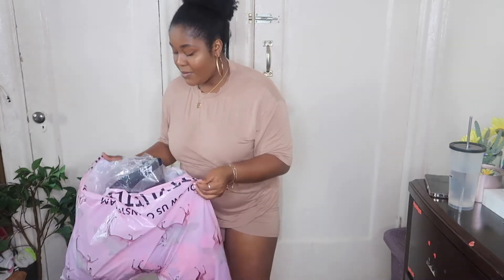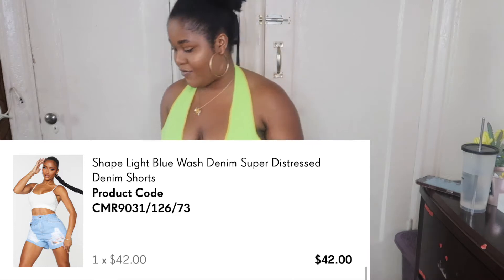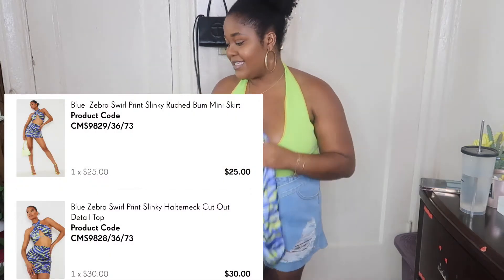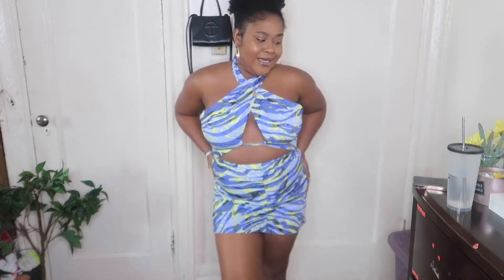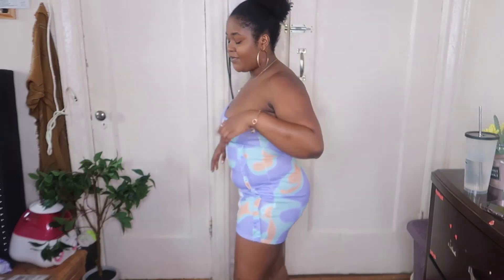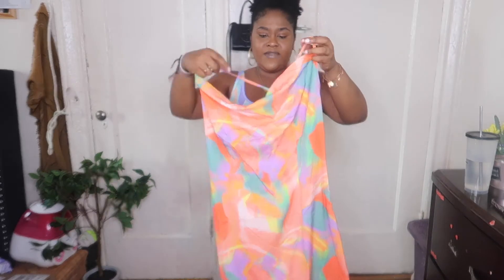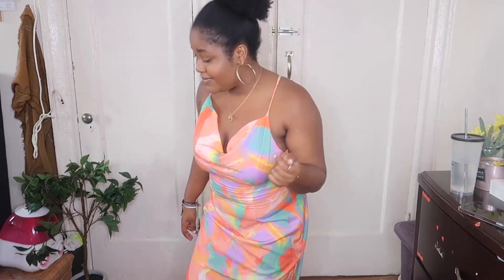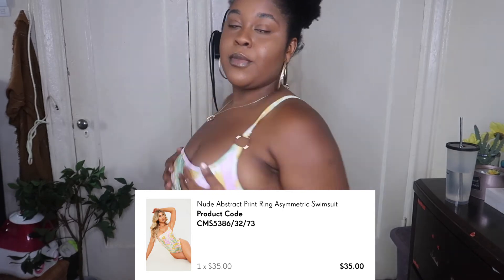PRETTY LITTLE THING VACATION HAUL 2021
Hey besties,
A cute af plt haul! comment your favorite pieces!!

NEW YOUTUBE SCHEDULE
Mondays & Fridays

SHALOVE7

SHAMMA_BENECHE

Sub count: 468Babes
A Brooklyn Girl Living Her Dreams
XOXO